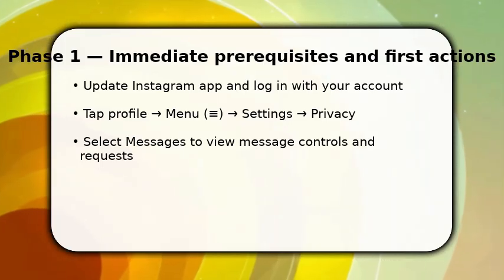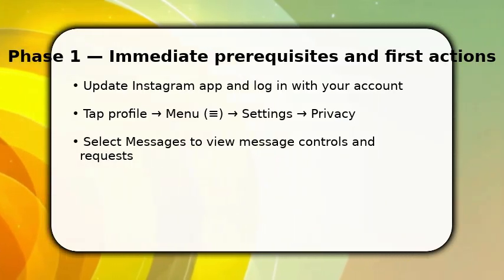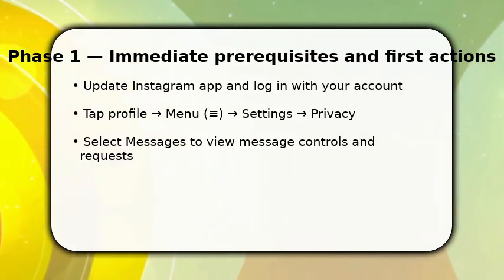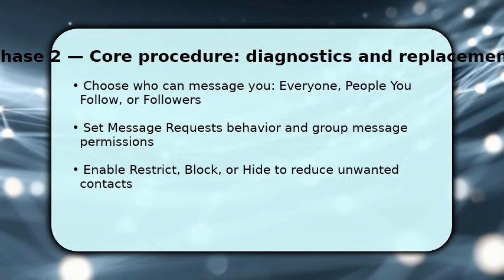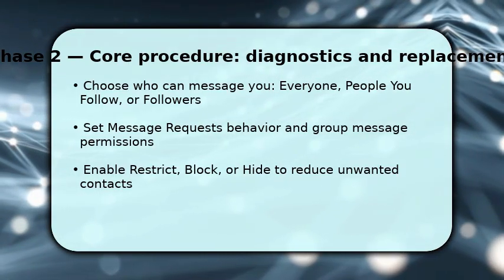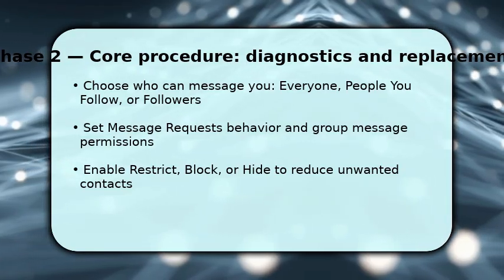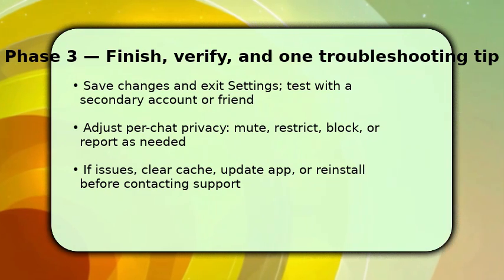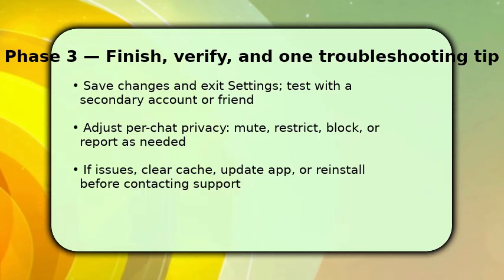How to Change Message Privacy on Instagram - Step by Step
How to Change Message Privacy on Instagram - Step by Step | 🔒 Surfshark VPN Deal — Stay private and secure. $1.99/mo + 3 Months Free ▸

Learn the essential steps to adjust your message privacy settings on Instagram. This video guide takes you through each stage, ensuring that only intended recipients can view sensitive content.

Instagram, message privacy, privacy setting, viewers control, sensitive information, adjust privacy, instant messaging on Instagram, secure your messages, private conversations, audience selection, content visibility